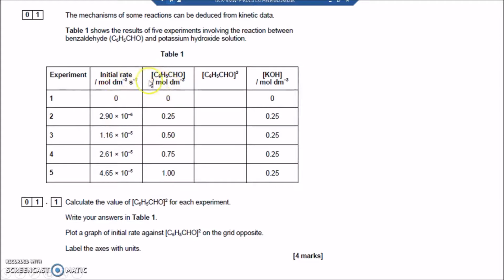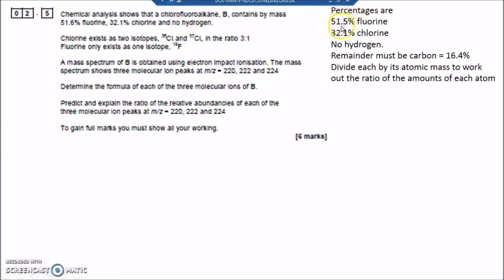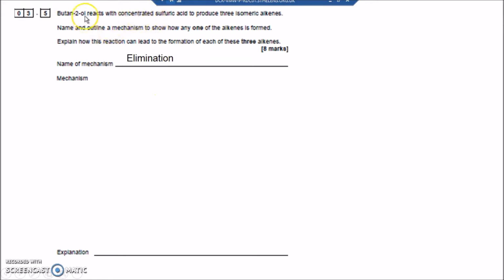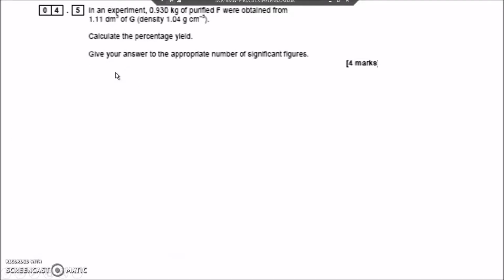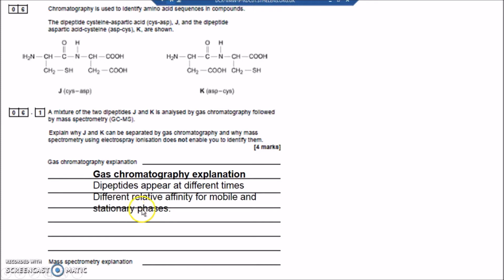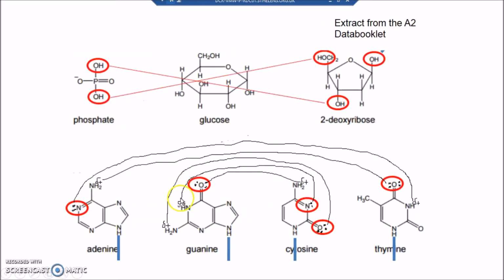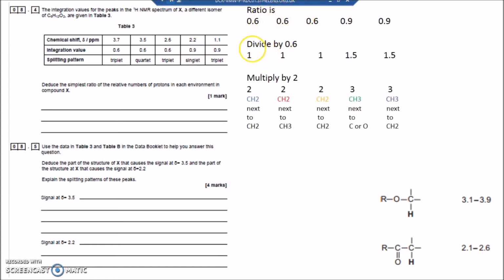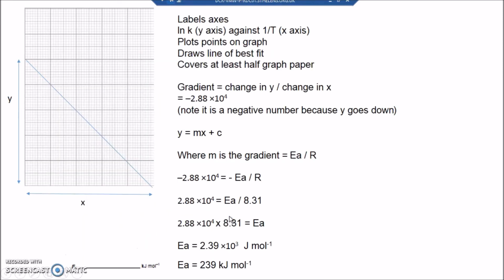A Level Paper 2 Specimen Set 2